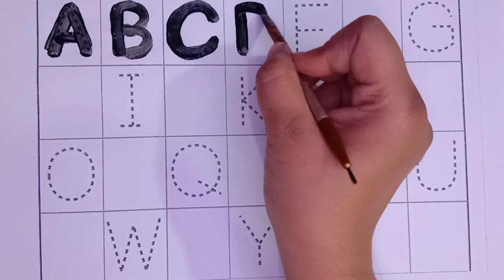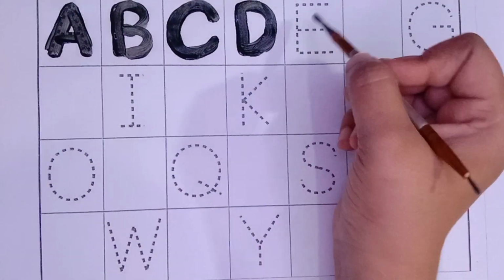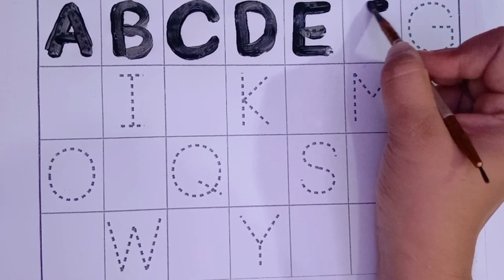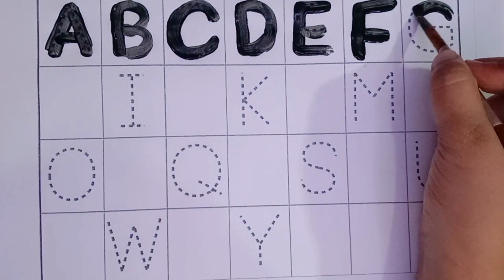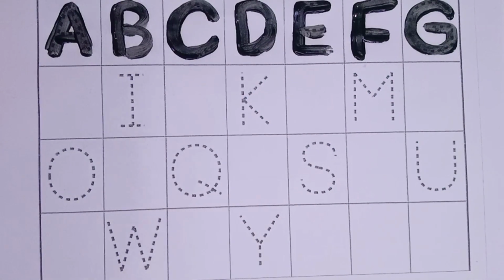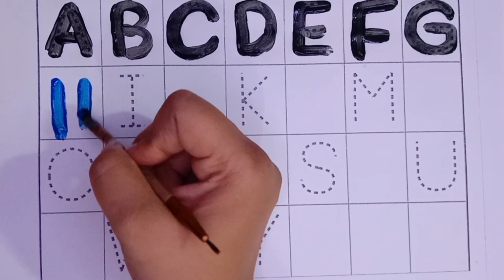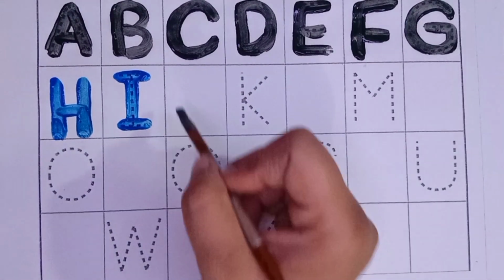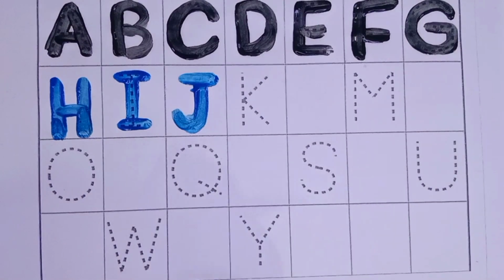abcd, abcde, A for Apple B for Ball c for cat, alphabets, phonics song, English varmala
Thank for support me ...
A for Apple B for Ball, Alphabets | Learn to Write English Alphabets | ABCD fo kids
learn Counting 123 for kids

your query:

abcd
abcde
English varmala
phonics song
alphabets
ABCD Alphabets
A for apple B for ball
Learn English Alphabet for kids
daily learning
abc phonics
phonics song for kids
number names
abc songs for childrens
Alphabets song
English alphabet
kids channel
A se Anar in hindi
abcd
tracing
trace the letters
learning colors
123
123 counting
number 123
1 to 20
English, math
counting